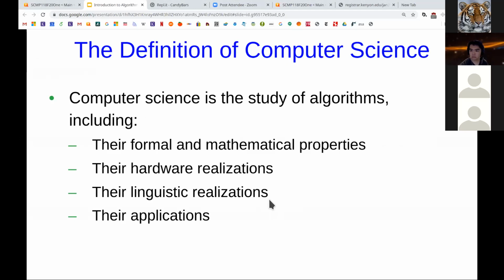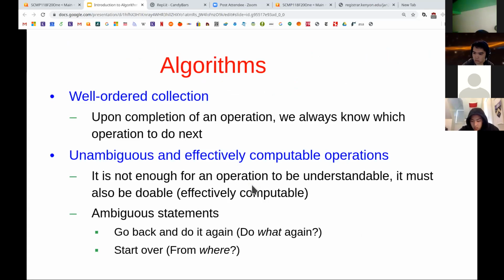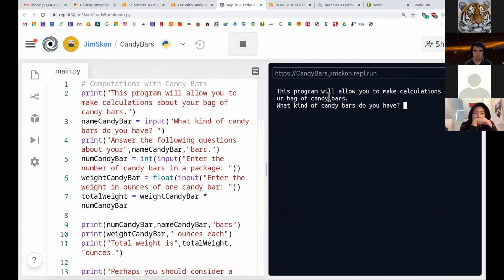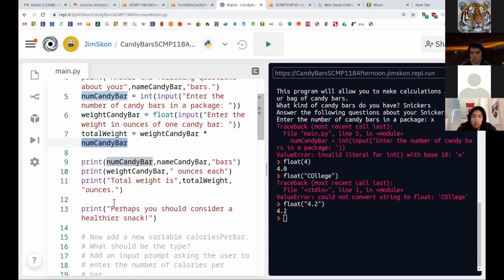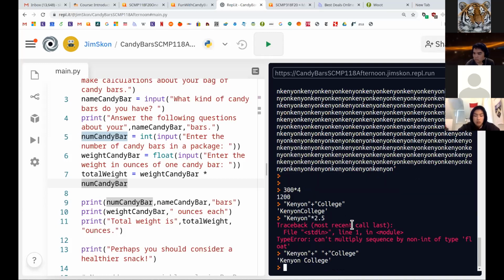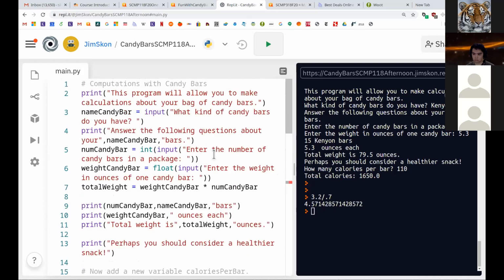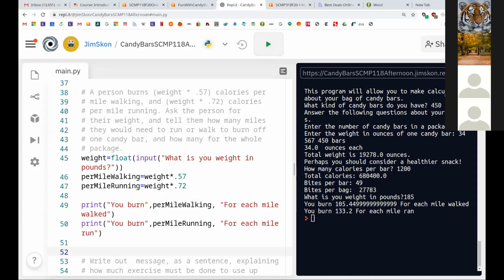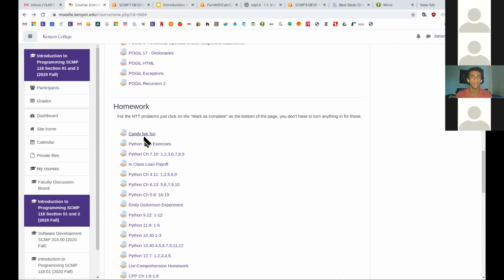SCMP118 September 10,2020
We work on a simple program to do computations about candy bars.